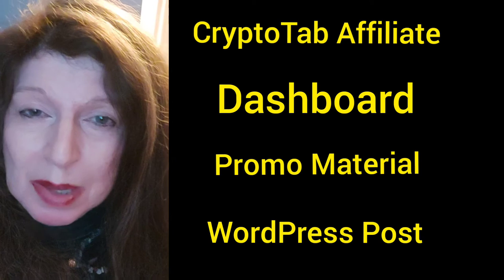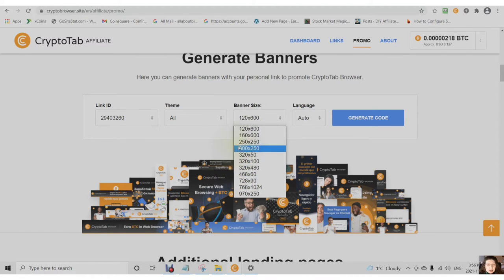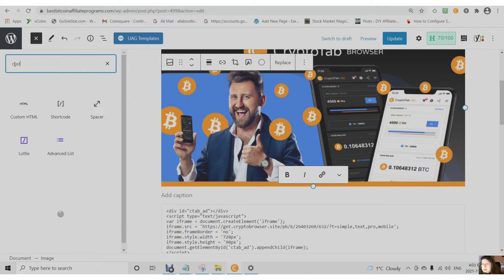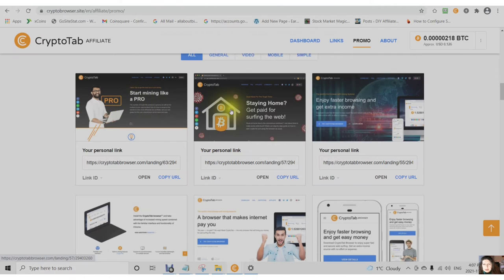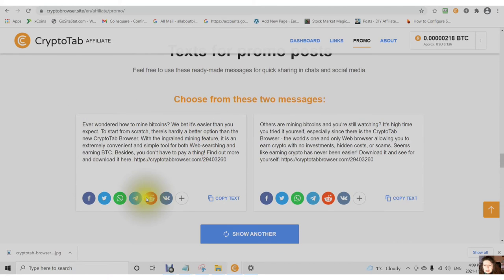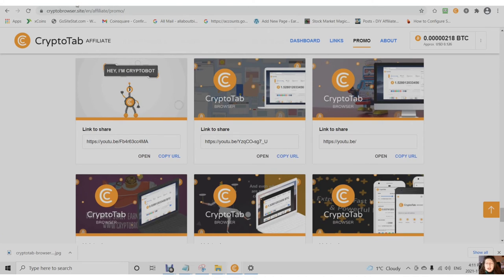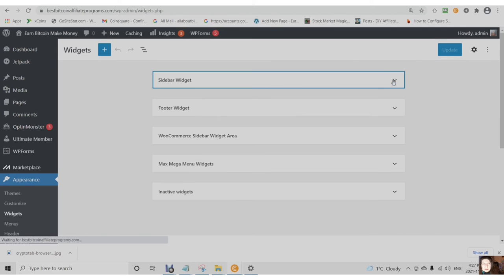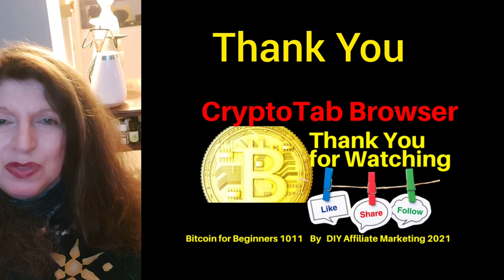CryptoTab Browser Affiliate Center Post Links Earn Bitcoin Make Money WordPress Post Page Widget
CryptoTab Browser Affiliate Center Ready Made Promos with a WordPress Website Post Page and Widget
Videos in the Series All About Bitcoin 1011 For Beginners
Video One

0:09 hello and welcome back
0:11 this is Rochelle from the DIY Affiliate on YouTube and the secret youtuber on TIKTOK in this video overview of the CryptoTab Affiliate Center all of the different promo material that you can use and how you can use it in a WordPress website
0:42 overview of the ready-made promo materials and all of these have
0:47 your personal link
0:52 there are ready-made banners that are various  sizes there are posts a lot of promo
          materials to attract new users send invitations
1:13  Generate a Banner
2:09 Banners are Animated
2:15 the link id
2:18 landing id
2:21 this is the landing page
2:23 iframe is Html code
2:41 an eight digit ID number
2:43 that is your personal id number
2:49 for the html code and the JavaScript
code all you do is copy either the html or the JavaScript
go over
3:02  WordPress post
3:04  click on top of the plus
3:11  start typing in custom html
3:20  use custom html for your JavaScript this is JavaScript
3:32  to use custom html
3:34  right click and paste
3:43 here is a difference this is an animated
      banner with html this is an animated banner with JavaScript
4:03 Landing Pages ✅
4:14 different personal links all of these personal links will go to
      different places you can see a preview of where you are sending people
4:34 to you will just click on the open this will open the page you will be able to see where you
         are sending people to
4:44 what the landing page looks like
4:50 this is your personal link which is also a your URL✅ which is called a landing page
5:02 Your Choices of Landing Pages General
5:06 video
5:09 mobile
5:11 simple
5:15 Images
5:44 to download an image you will just click on download image a right-click/ save image as
6:02 create a folder called Crypto Tab Images and save your image here are some
6:08 ready-made messages for quick sharing in chats and social media
6:13 once you have created all of your accounts
6:17 then you can very easily just share this information
6:42 Sharing Integrated Icons you can share to Facebook to twitter to WhatsApp to telegram to
          Reddit to VK. to Flipboard to Pinterest to LinkedIn to live to Line to Tumblr Viber
6:56 as an example click on icon that it pulls all of the text you can add a comment than Post
7:21 your news feed or story
7:24 friends timeline in a group in an event
7:27 or a page you manage
7:37 that you can share videos  to social media copy the URL
7:54 you can add these videos to a WordPress post
8:12 Go to WordPress Open Post Click on the Plus Type in Video
8:28 enter the URL
8:30 and choose embed
8:33 you will then have the Crypto Tab Video Playing on your post
8:55  you can use any one of these videos
8:57 to draw more attention
9:01 to your promo posts and increase your
9:04 mining network
9:12  also copy the URLs
9:18 go to your dashboard
9:22 and manage widgets
9:25 choose your location
9:30 the plus sign
9:32 YouTube
9:34 video and enter the URL
9:40 you can choose more than one location
9:43 just click on the plus
9:46 choose video
9:58 copy your URL
10:05 right click and paste
10:09 embed
10:11 and here is the video
10:17 Use the  Sassy Share Plugin
10:26 Share Up to  55 different Traffic Places
10:29 Social Media Outlets
10:35 thank you for watching this video all the way through
10:38 if you found this video helpful then give this video a thumbs up
10:43 and don't forget to subscribe to my channel so you will be notified of all of the other
           videos that I am posting
10:52 I look forward to seeing you in the next video
10:56 Stay Safe
10:57 I look forward to seeing you in the next video
cryptotabisfree You may be asking yourself does
really work? It does and when you check out the browser use other apps in the cryptotabfamily Your computer does the work it uses unused computer resources to Earn you BTC in the background
Grow a BTC Mining business by adding your own bitcoinmining team to start to EarnBTC towards your own